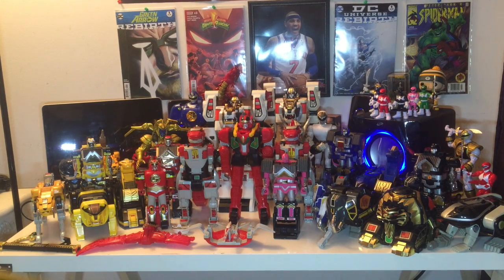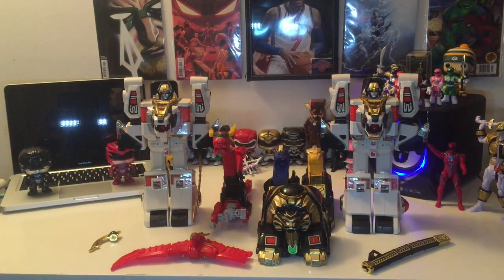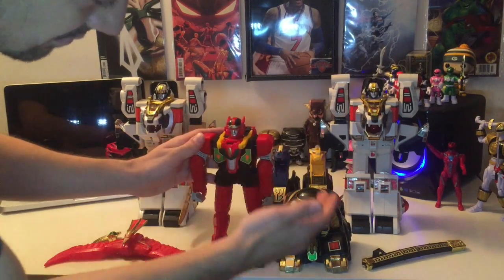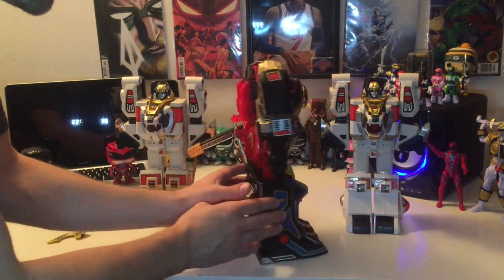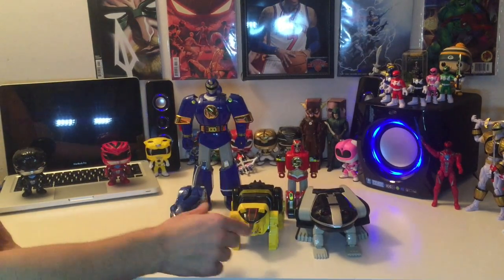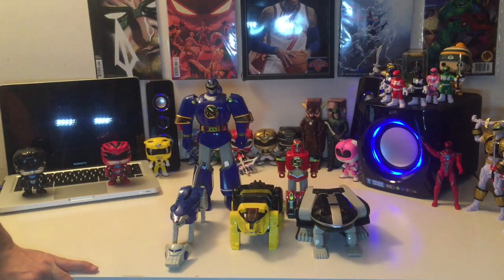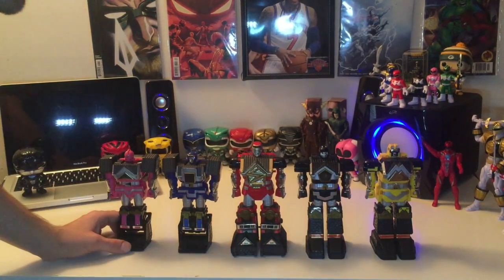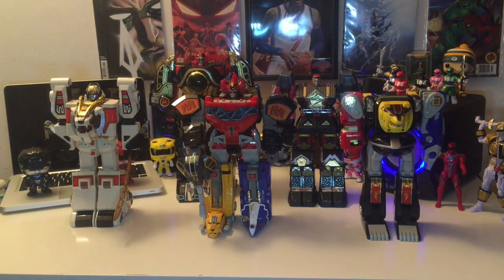AWESOME Power Rangers Toys LOT FIND!!! 2017 Mighty Morphin Power Ranger Toy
AMAZING MIGHTY MORPHIN POWER RANGERS FIND!

Found a Large bin of power ranger zords on Offer  Up for $25.00!!!

Bit Loud out!!